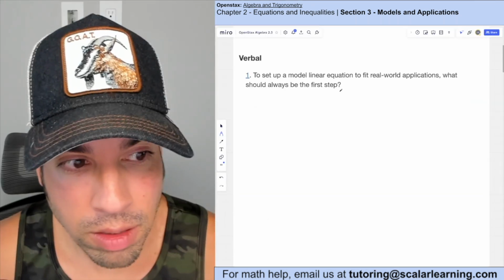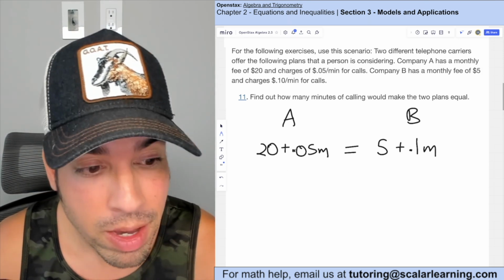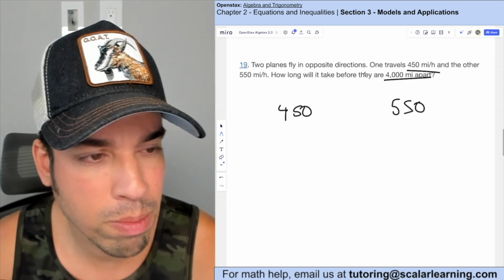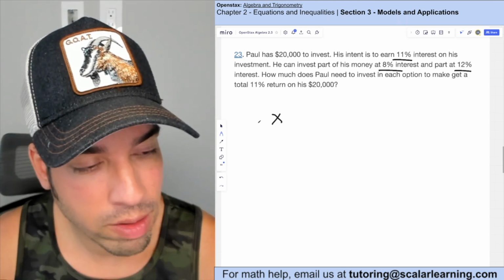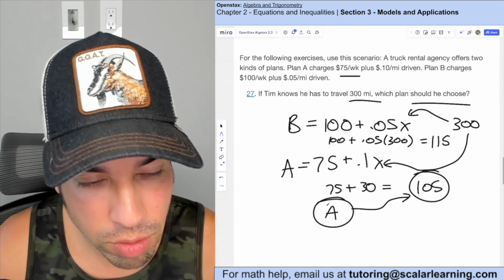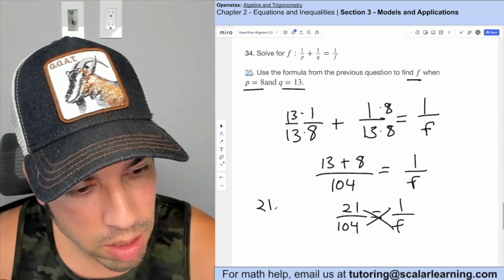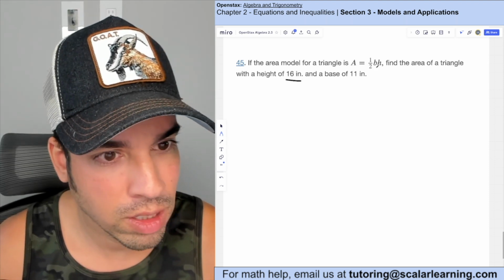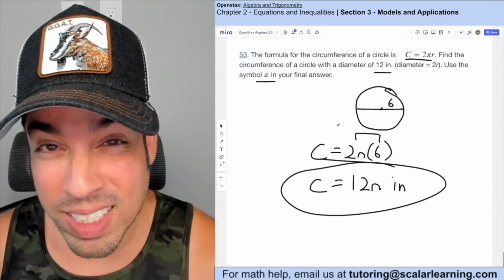OpenStax: Algebra and Trigonometry - Chapter 2, Section 3 | Models and Applications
Welcome to Huzefa’s explanation video of OpenStax Algebra and Trigonometry textbook. This is a full walkthrough of Chapter 2, Equations and Inequalities, Section 3, Models and Applications. Watch Huzefa as he reviews exercises 1-53 odd.

To skip to a particular question, use the chapters below:

00:00 Introduction
00:13 Exercise 1
00:28 Exercise 3
00:59 Exercise 5
01:14 Exercise 7
02:05 Exercise 9
03:05 Exercise 11
04:21 Exercise 13
05:17 Exercise 15
06:11 Exercise 17
06:43 Exercise 19
07:49 Exercise 21
09:55 Exercise 23
12:07 Exercise 25
12:43 Exercise 27
13:40 Exercise 29
14:43 Exercise 31
15:27 Exercise 33
16:05 Exercise 35
17:16 Exercise 37
17:52 Exercise 39
18:26 Exercise 41
19:41 Exercise 43
20:18 Exercise 45
20:59 Exercise 47
22:19 Exercise 49
22:37 Exercise 51
23:01 Exercise 53